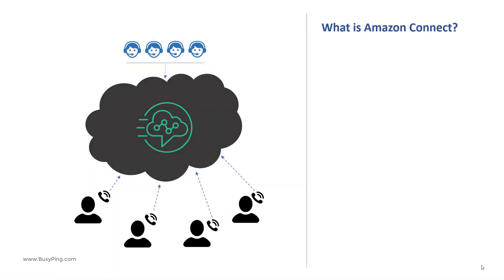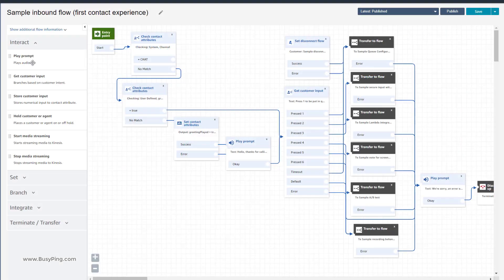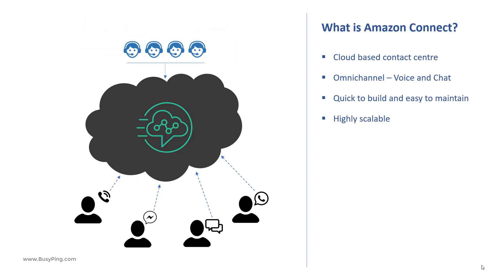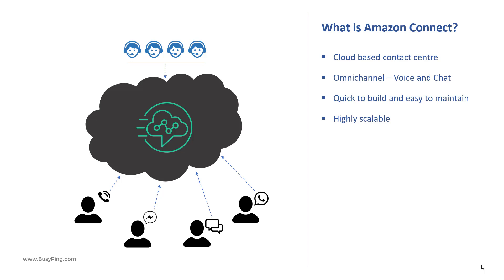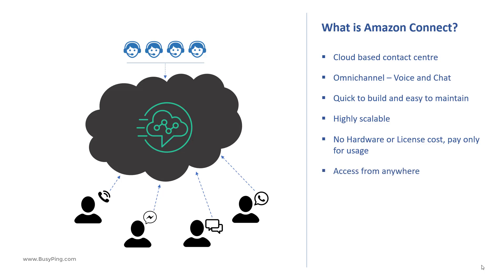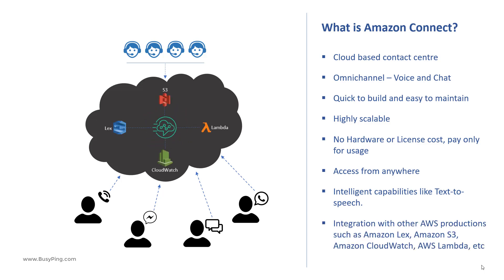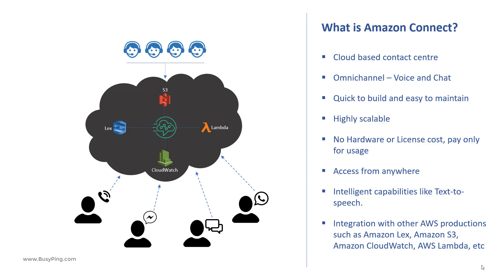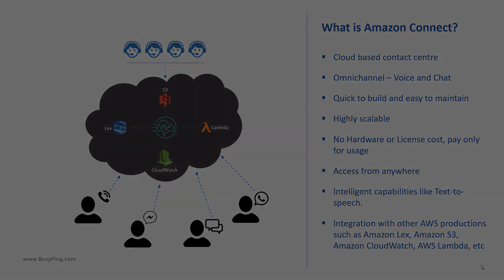Amazon Connect Tutorials | Part 02 | What is Amazon Connect?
Purchase the complete and updated course on Udemy. The link is valid only till 7 February 2026

Amazon Connect is a highly scalable cloud based contact centre solution that can be quickly built and deployed with only a few clicks. It includes both voice and chat providing an Omnichannel experience for the customers.